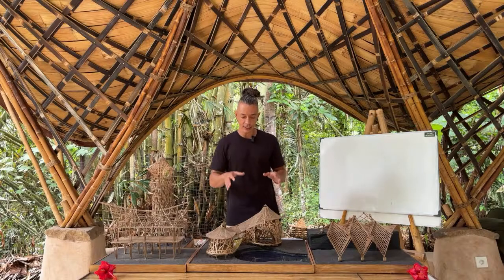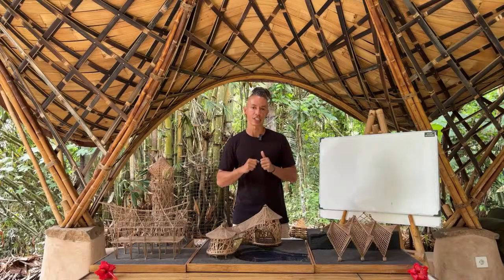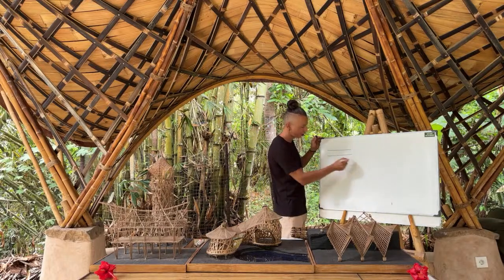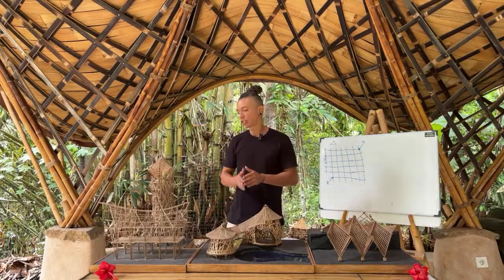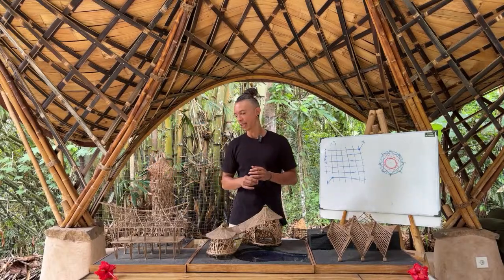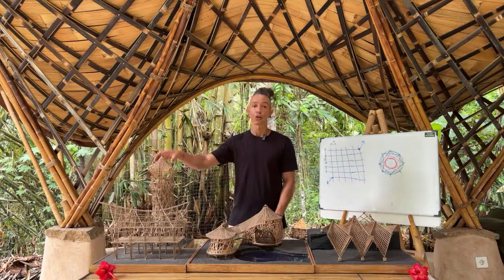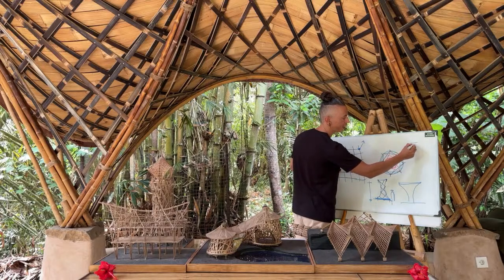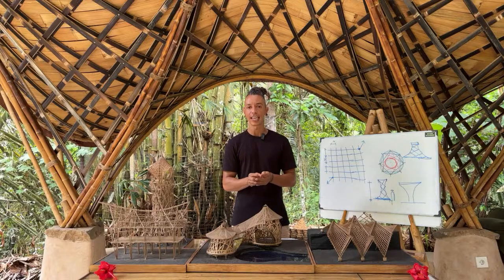Exploring Bamboo Structural Systems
Let’s dive into the top 4 bamboo structural systems we use to design and build here in Bali.

- Post and Beam systems
- Gridshells
- Hyperbolic Paraboloids
- Hyperbolic Towers

Want to learn even more? Enroll in one of our courses using this

We'd love to have you join us!